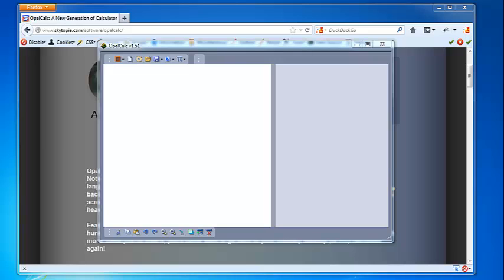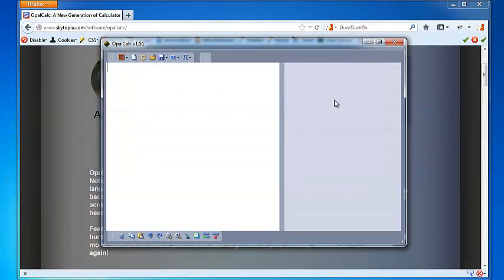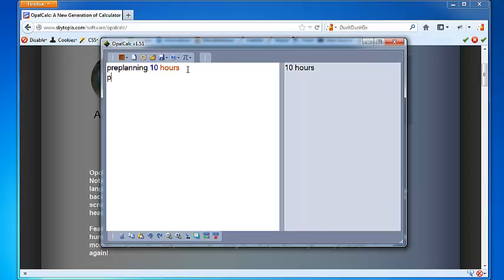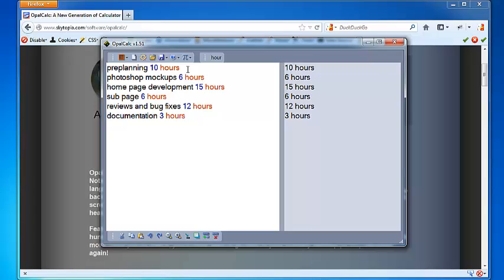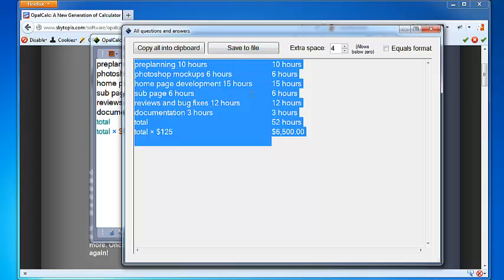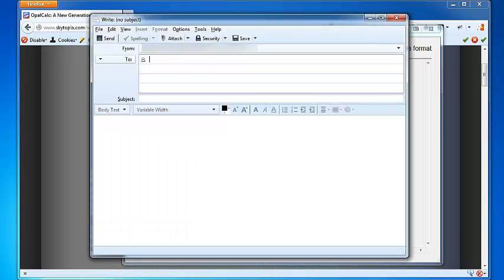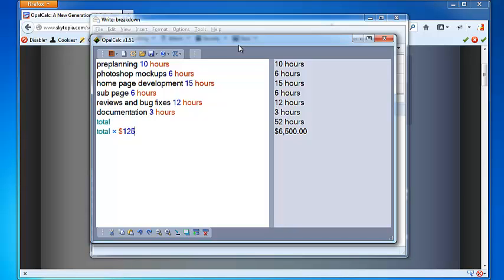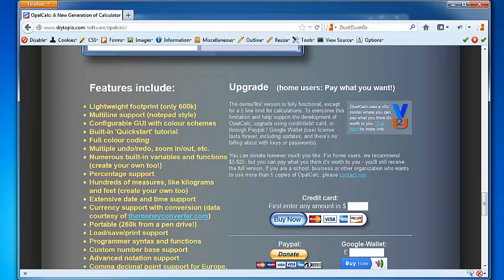OpalCalc walk-thru to estimate the cost of a website project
I discovered OpalCalc right when I needed it. For me, it's great for helping my brain put together a project cost breakdown. So in this movie, I go over a quick website project breakdown. It can do much more than I did, but I'll leave that for someone else in a future video. If you like OpalCalc, but you prefer or use Mac, Get Soulver, as they are similar.

- watch their video at v=dIoeepnwP0Q for more interesting equations.